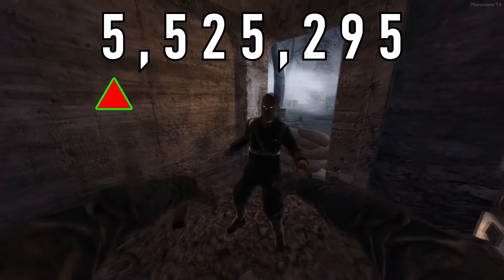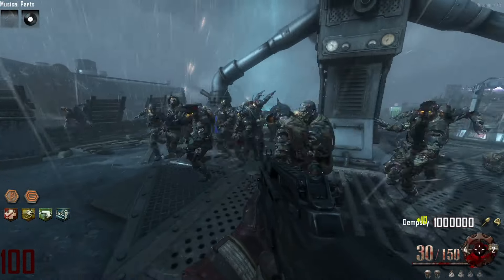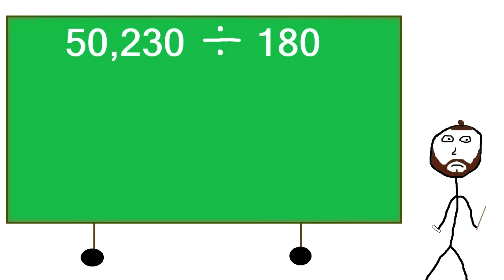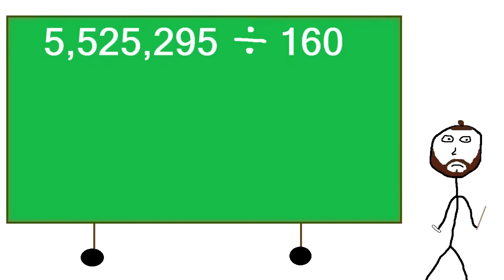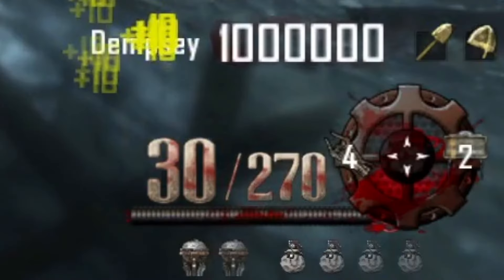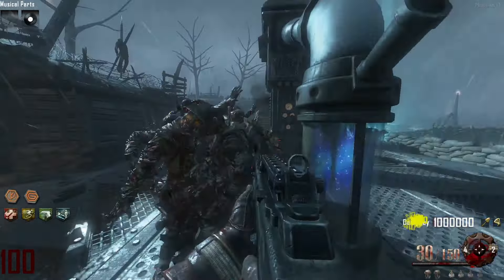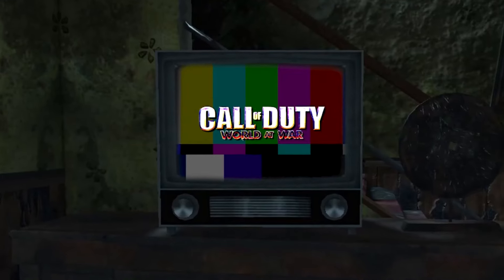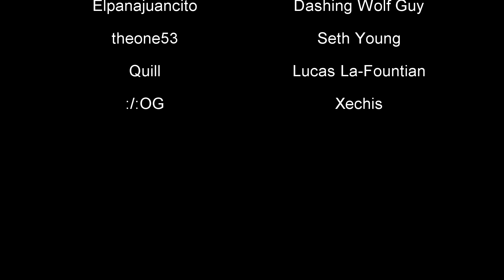TYPE 25 vs ROUND 100 ZOMBIES!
This video will put into perspective just how bad the Type 25 is against Round 100 Zombies in Call of Duty! (WAW - BO3)

Call of Duty COD WAW BO1 BO2 BO3 World at War Black Ops 1 2 3 Zombies High Round Weapons Test Type 25 vs Round 100 Zombie Explained Origins Gameplay Video by Ricktness